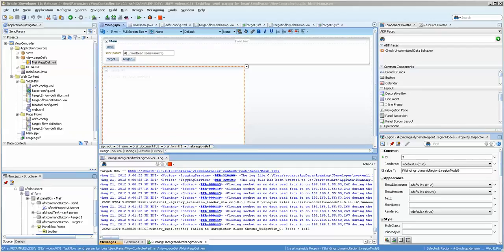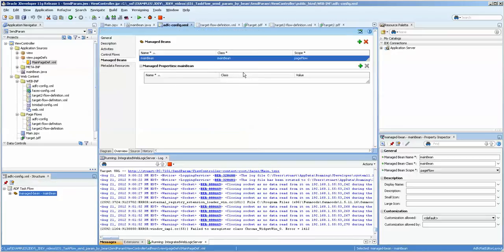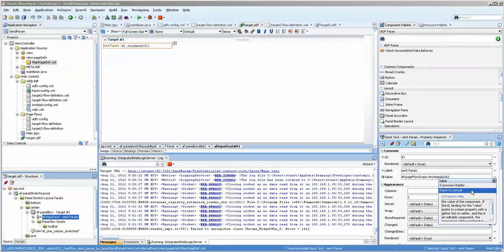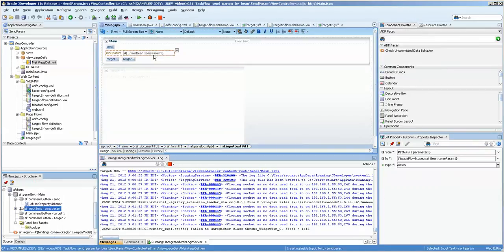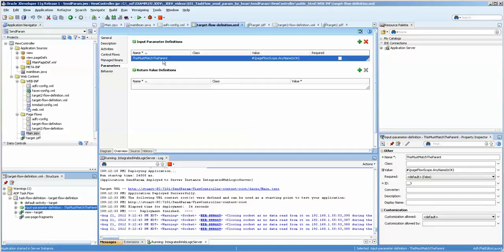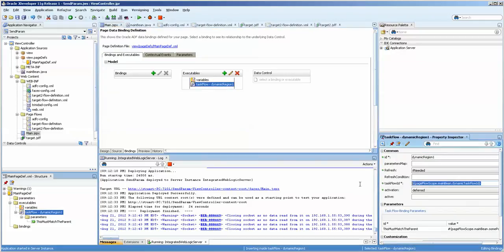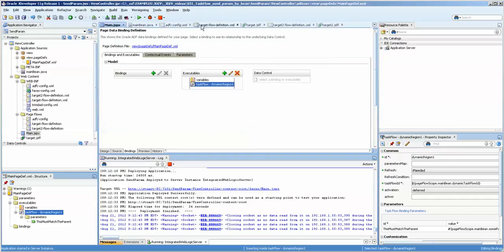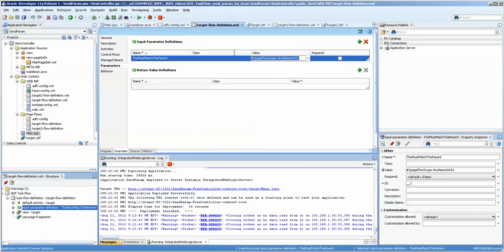018c Send Parameter to Dynamic Region Using Managed Bean: Jdeveloper ADF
In this video, we explore how to set a parameter for a dynamic region using a bean.